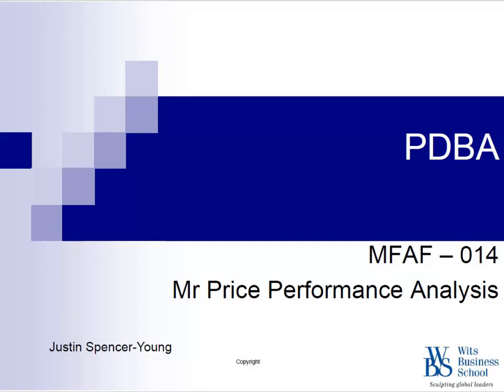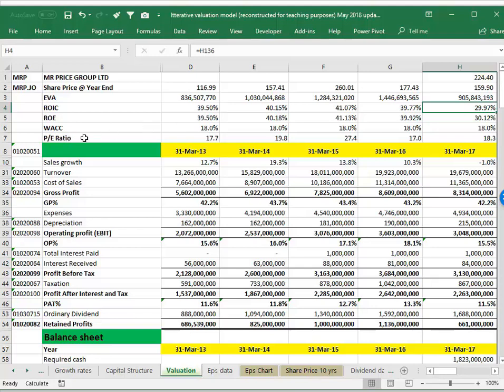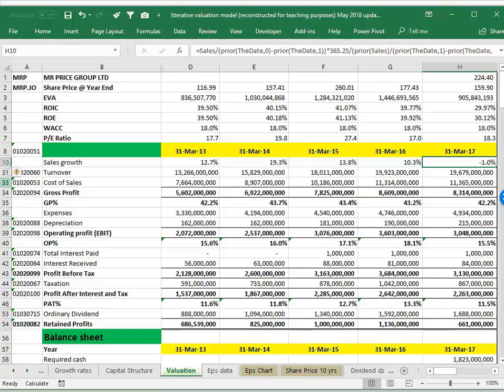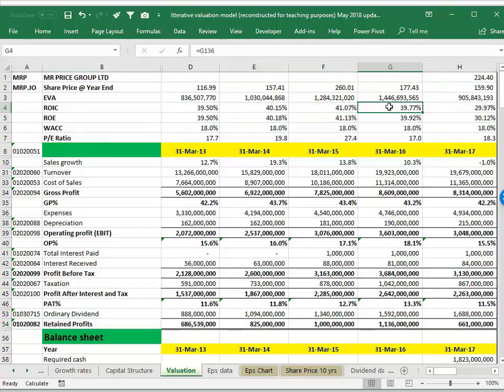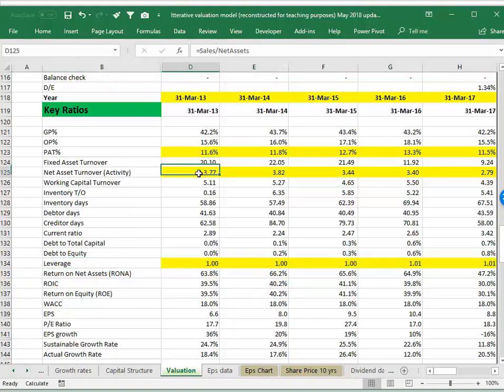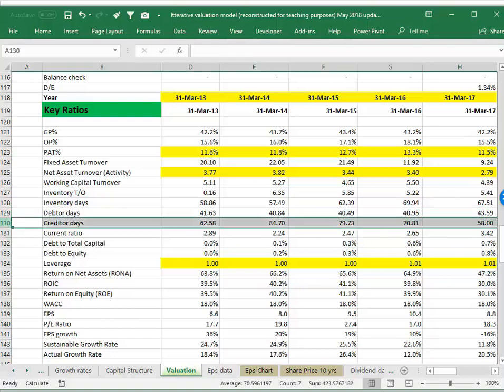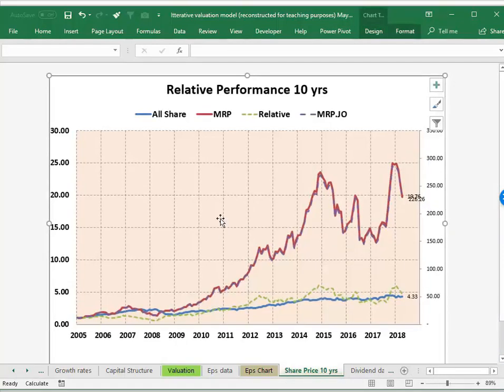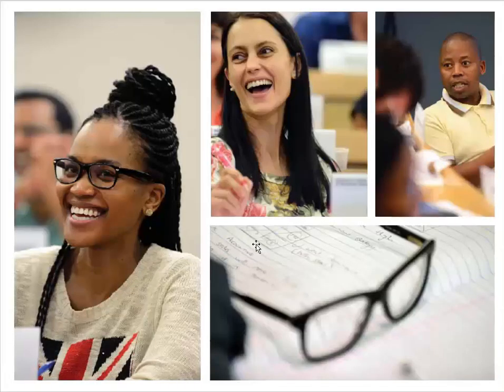Mr Price (MRP) Performance Analysis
This is a ratio analysis of the performance of Mr Price.
It is a few years old but the methodology is timeless.